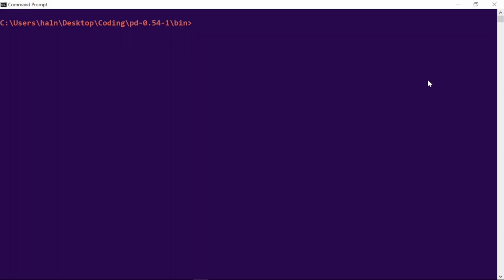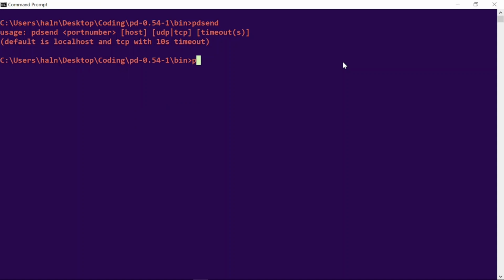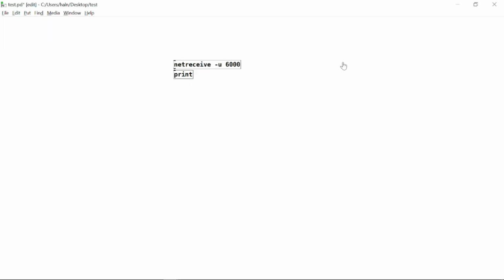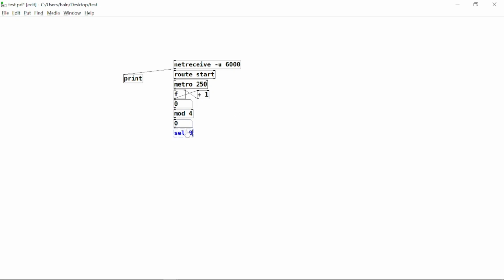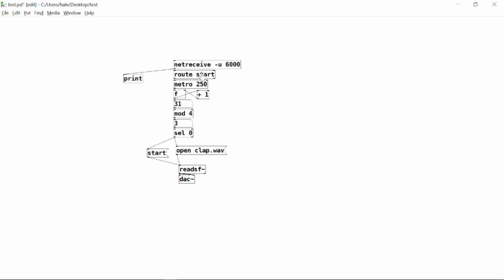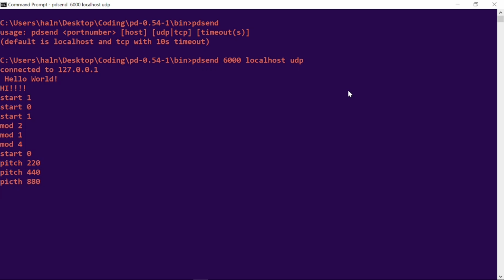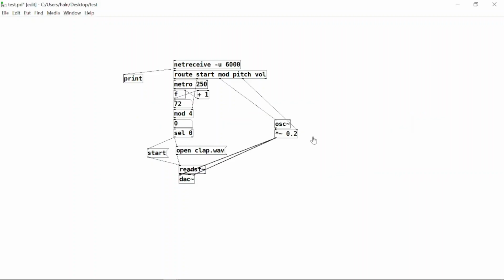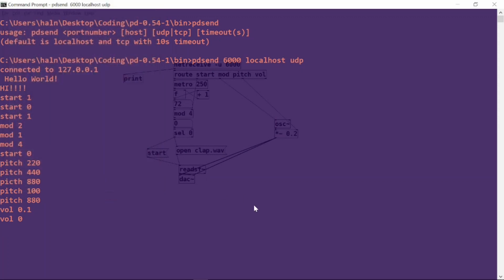Controlling Pure Data from the terminal.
How to build custom systems of text commands to control your Pure Data patches.